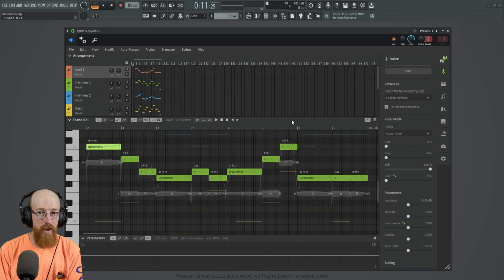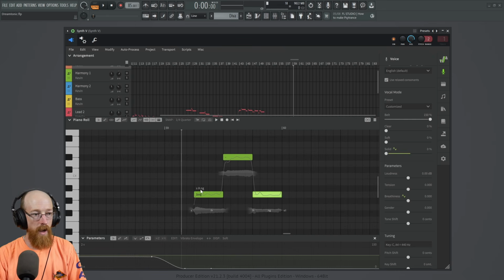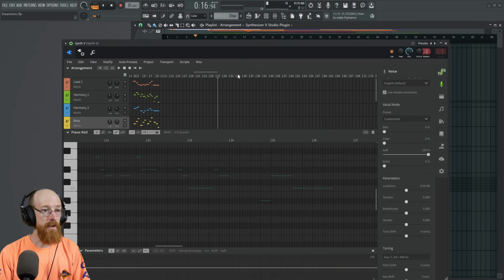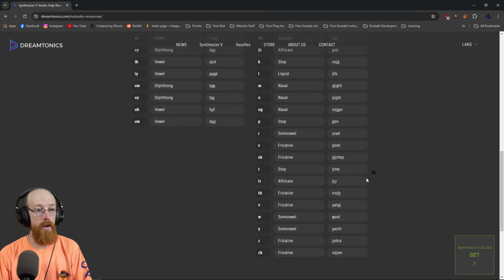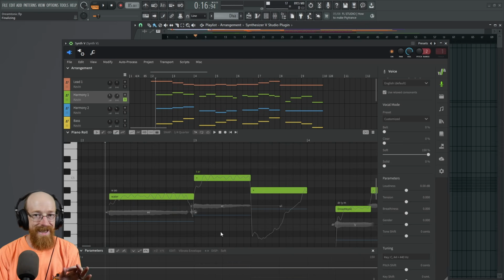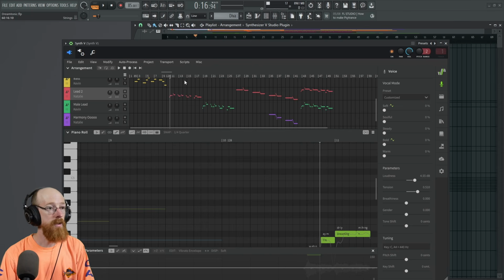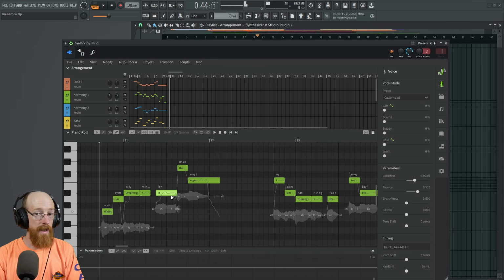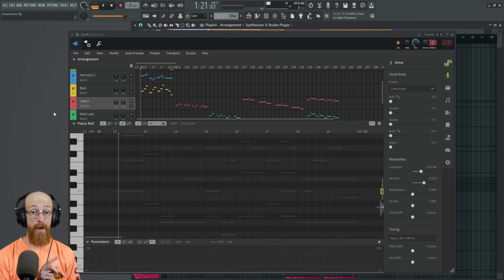No vocalists? No problem! AI Vocalists with Synthesizer V | Eric Burgess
We look at AI vocalists made in Synthesizer V by Dreamtonics and how to use it to create a full-on track!

Time Stamps
00:00 Demo
02:05 Clean Output
02:29 Creating notes
02:47 Changing the vibrato
03:33 Vocal Modes
04:21 Changing the words
05:50 Keyboard Focus
07:19 Tempo Changes
09:13 Phoneme Reference
12:40 Breaths
12:57 Phoneme Strength
13:51 Rap Mode
14:27 Vocal Modes
16:05 Note Lengths